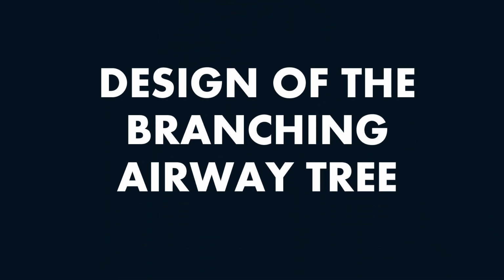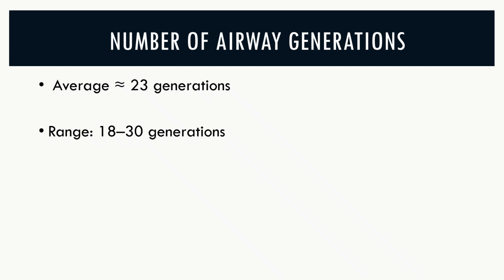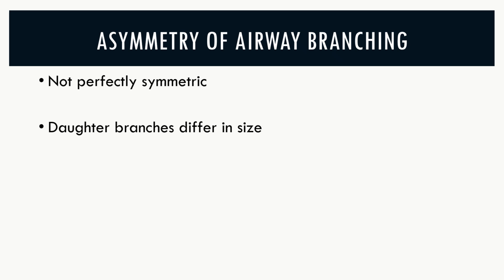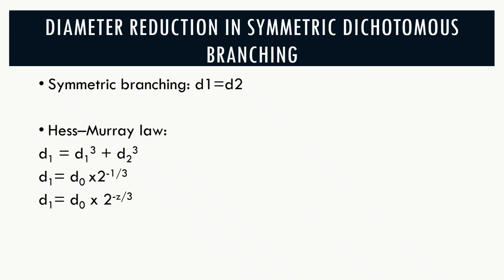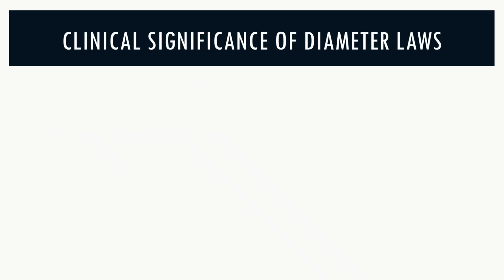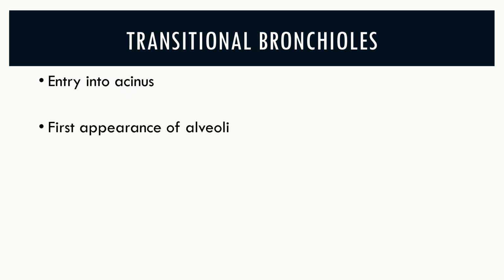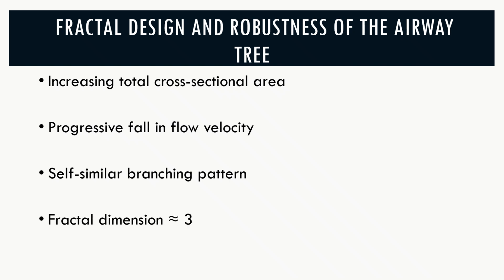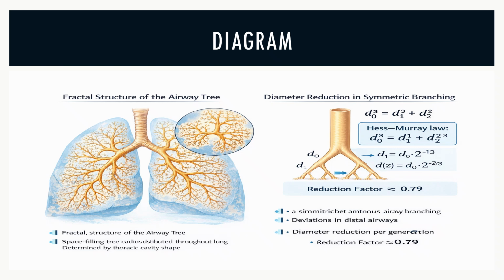DESIGN OF THE BRANCHING AIRWAY TREE | FISHMAN SERIES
Lecture on design of branching airway tree based on "FISHMAN'S TEXTBOOK OF PULMONARY DISEASES AND DISORDERS"